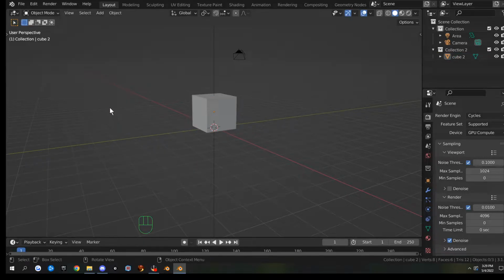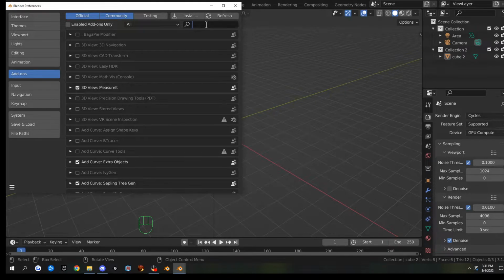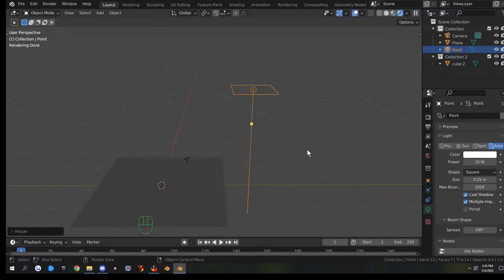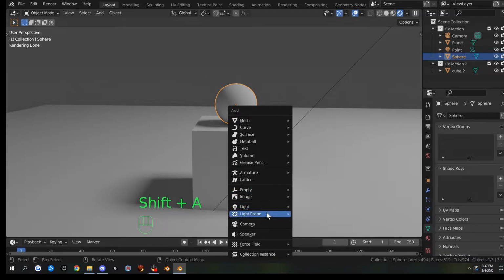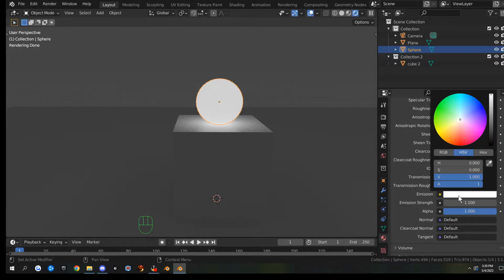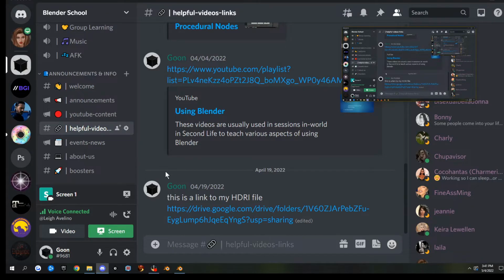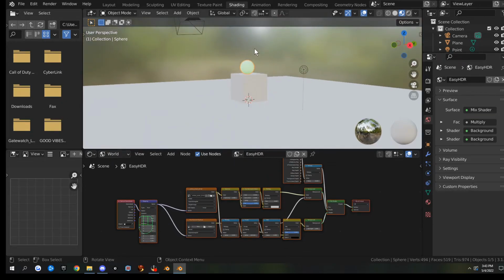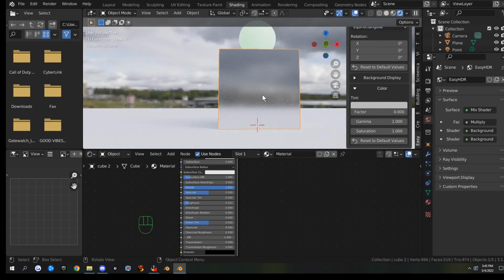V7 Blender 3.1 Lighting objects, HDRI, Normal lights and objects as lights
In this video I show a few ways I illuminate objects to get nice bakes for SecondLife using normal lights, making objects lights and HDRI lighting
⬇️ Open For Details ⬇️